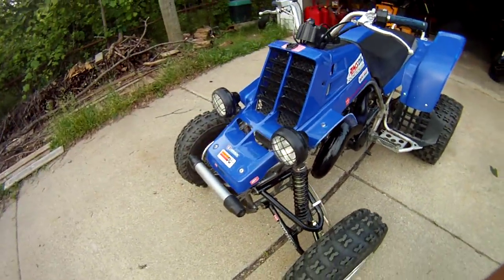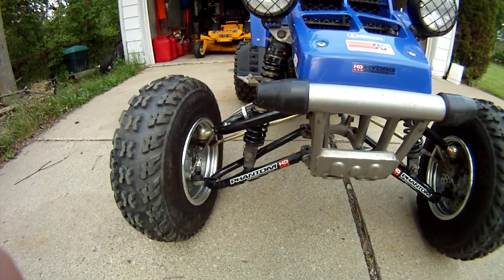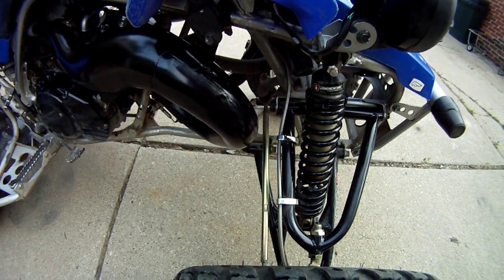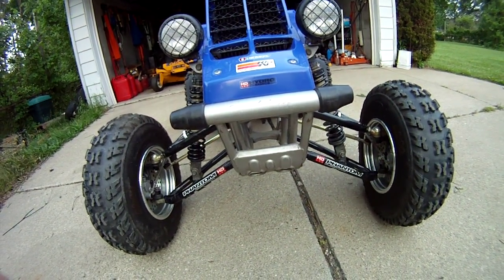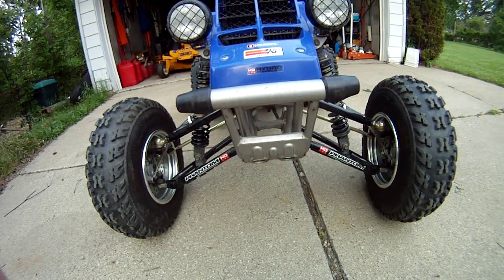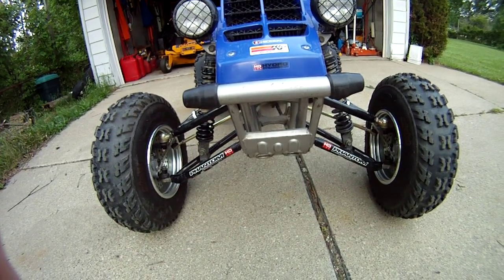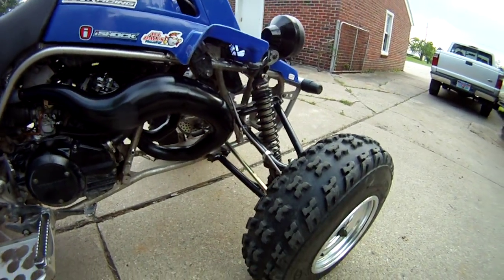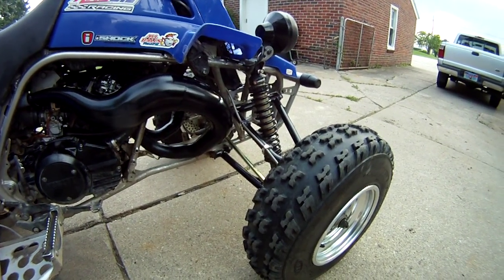Yamaha Banshee Hydrodynamics Front Suspension Review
Best upgrade you can do to a banshee by FAR!